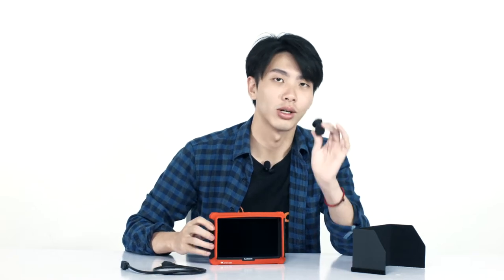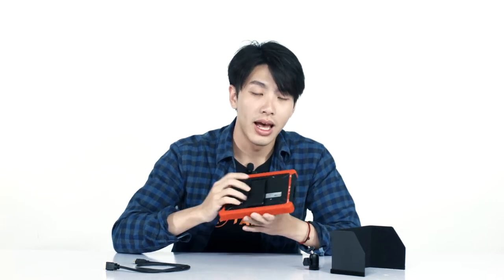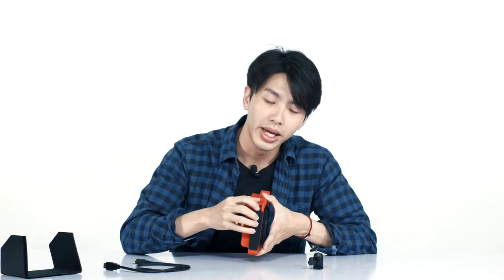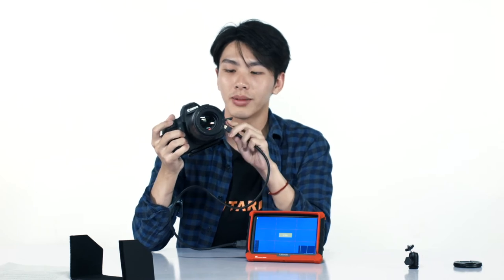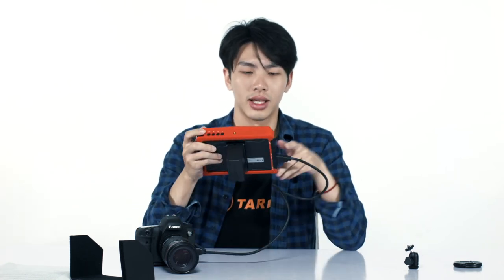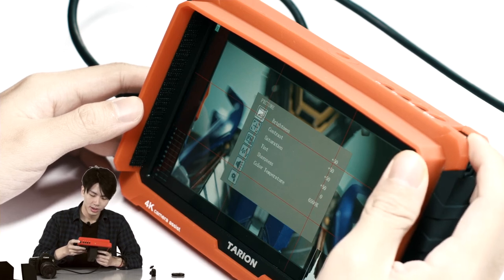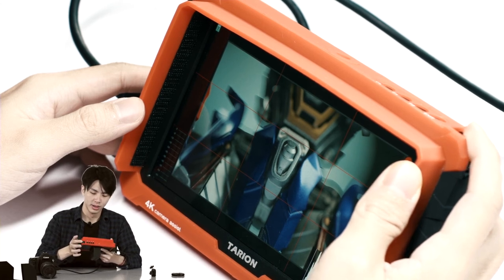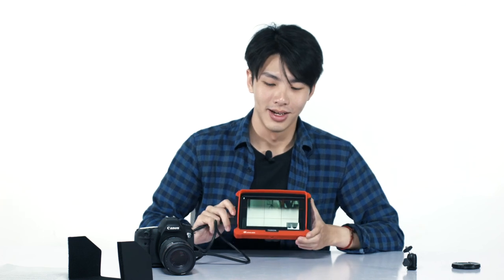Introducing the All New TARION X7s 4K HDMI FIELD MONITOR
The latest X7s 4K HDMI field monitor from TARION supports high resolution up to 1920X1200, contrast ratio of 1000:1, 500CD/M² of brightness output, and 324 PPI. Comes with silicon protective cover as well as sun shade.